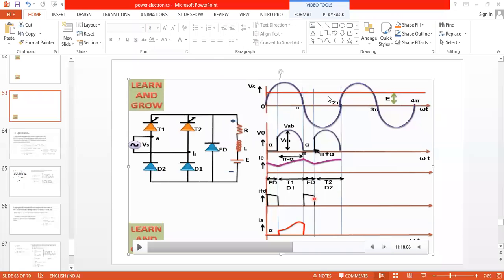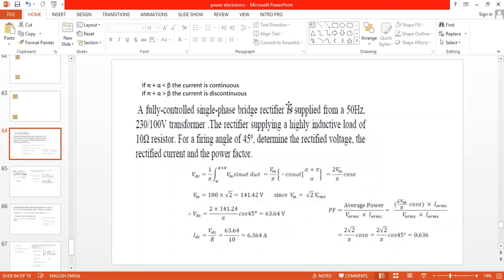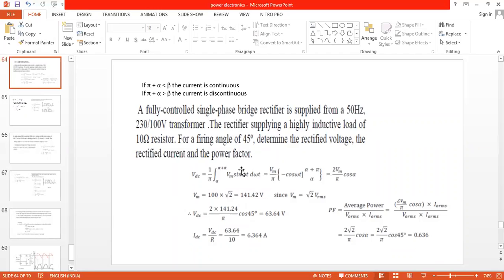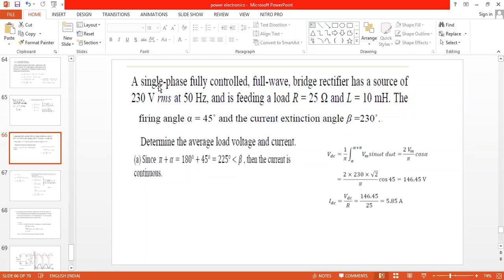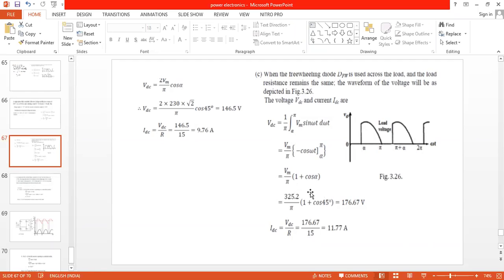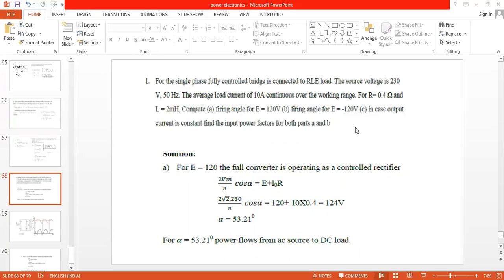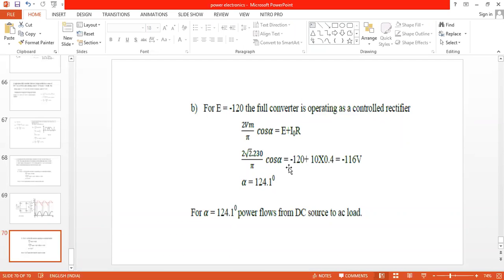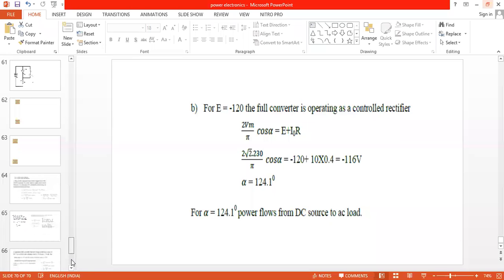sep 18 power electronics(FULL CONVERTER PROBLEMS ON RL LOAD)